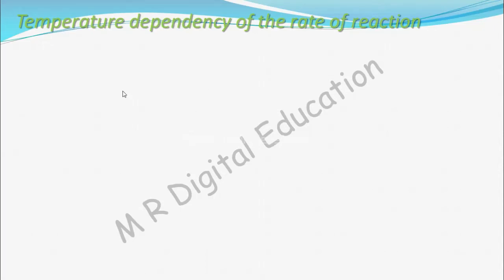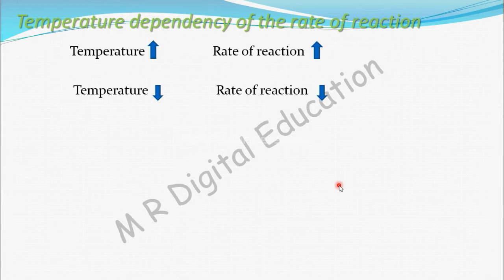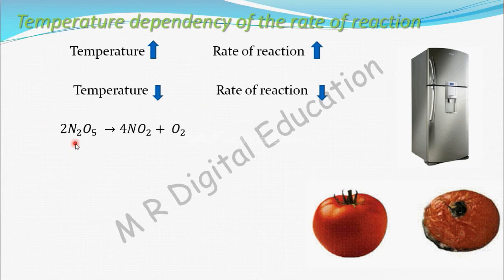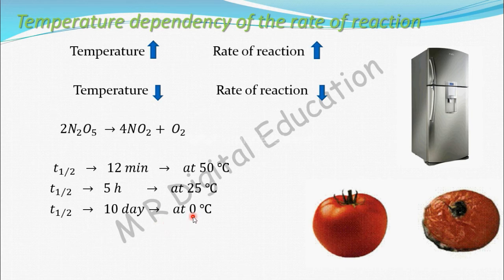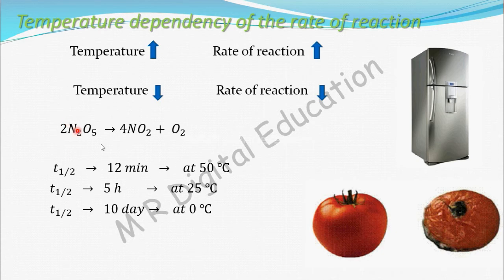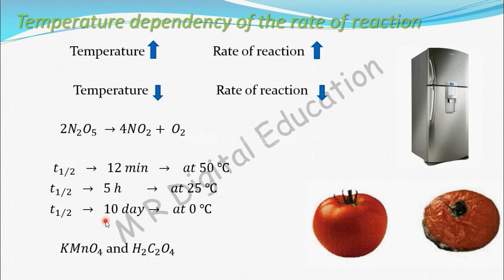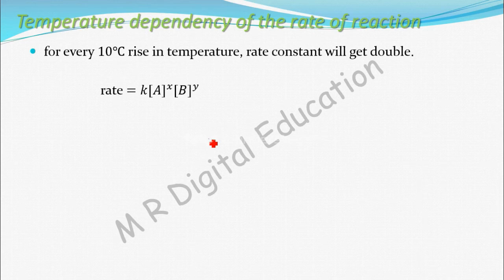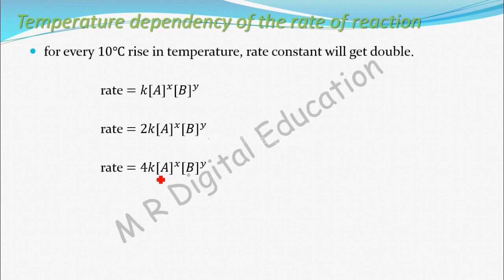Temperature dependency of rate of reaction (chemical kinetics part 68 for CBSE class 12,JEE, IIT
This video contain about Temperature dependency of rate of reaction.